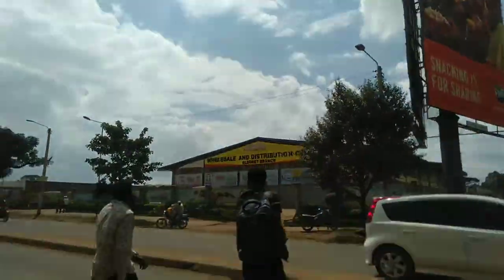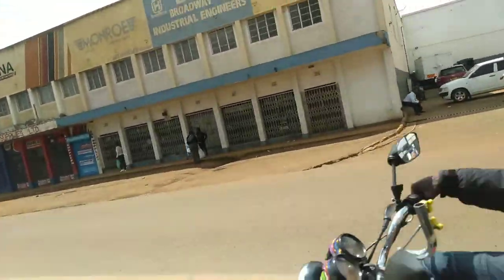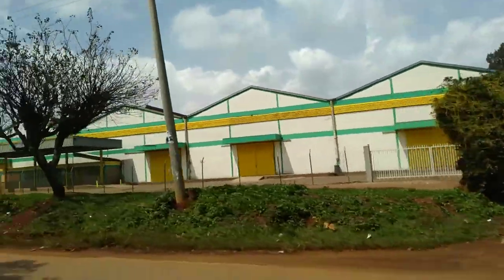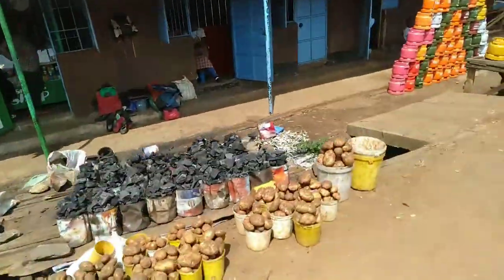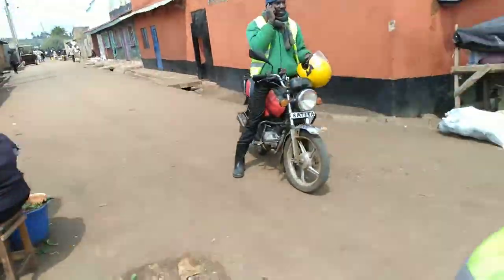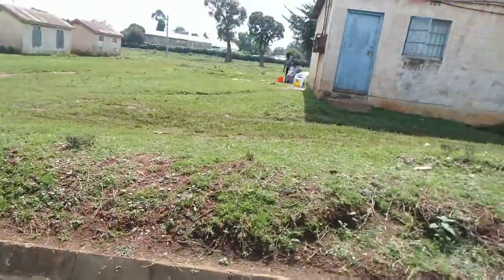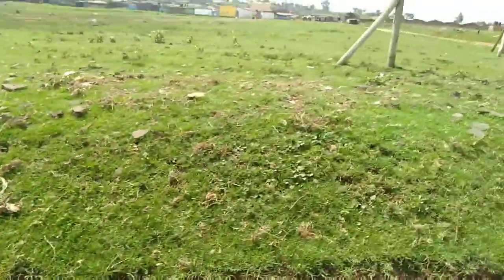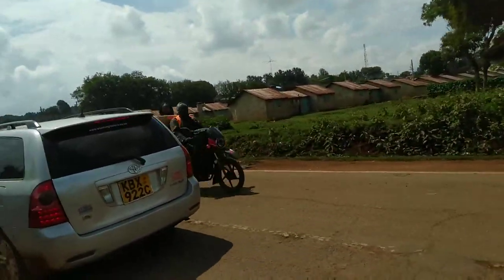KAMKUNJI IN ELDORET??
Hi the most amaizing youtube community in the world. In this video I discovered a Kamkunji Eastate in Eldoret plus more footage about Eldoret.